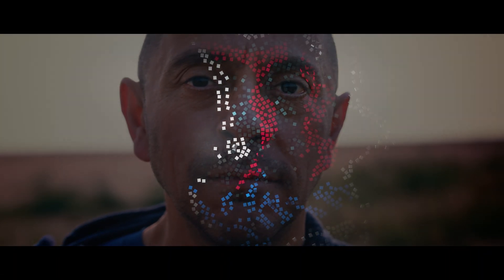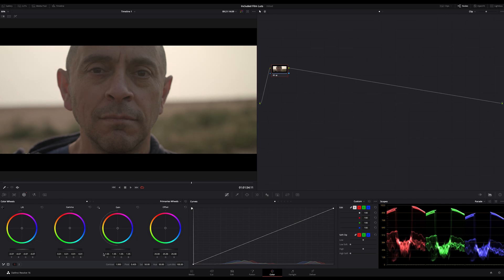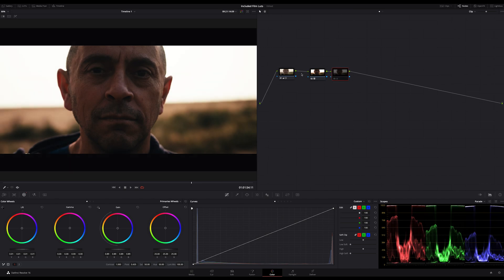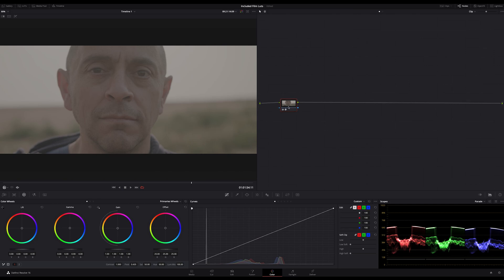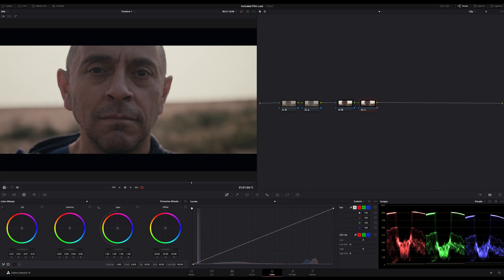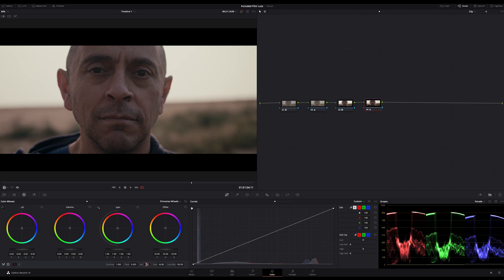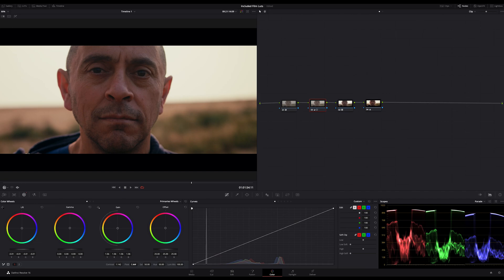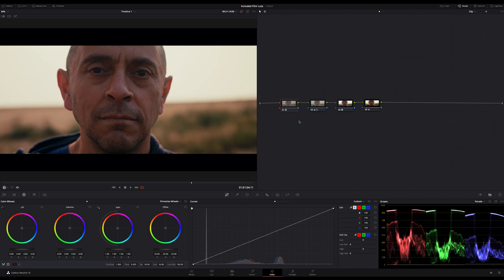Color Grading with Film Look LUTs | DaVinci Resolve 16 Tutorial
Color Grading with Film Look LUTs! How to use the LUTs right, easy explained in this DaVinci Resolve Tutorial.

This tutorial covers the basic node workflow for the in Davinci Resolve included Film Look LUTs for color grading in DaVinci Resolve.

0:00 What's about and Intro
0:18 Tut | Explanation - Beginning
0:35 Tut | What's about to avoid
1:49 Tut | The better way
4:35 Tut | Conclusion and Tips